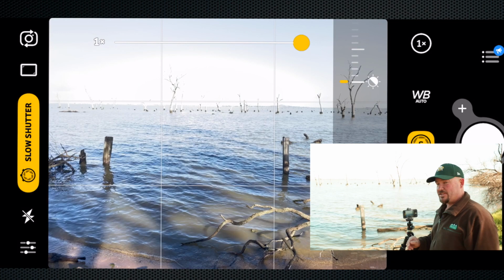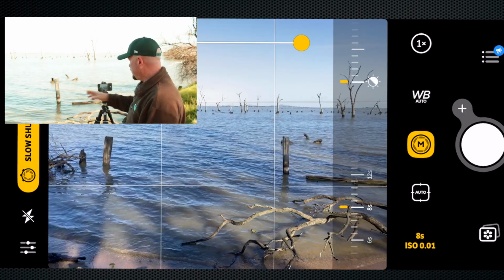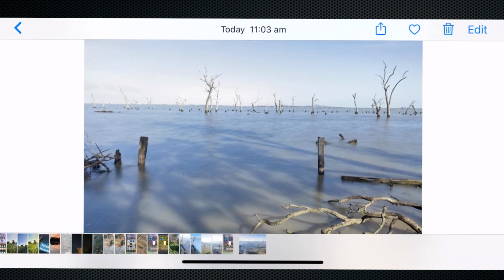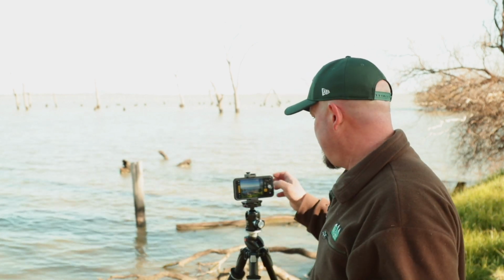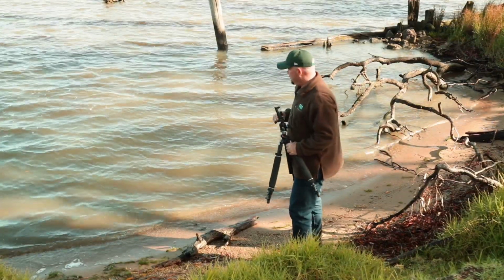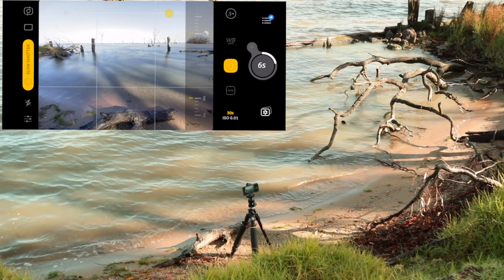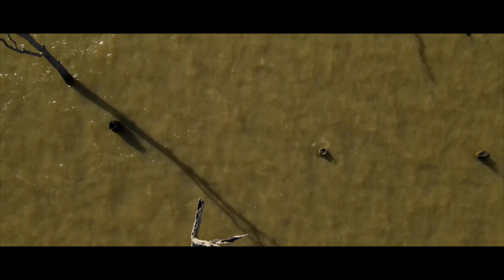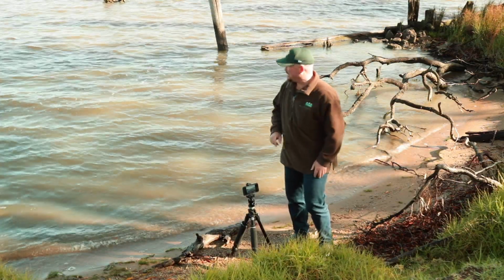Kow Swamp long exposure photography iPhone 11 pro | Camera Plus 2 app 2020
In this video we take a look at Kow Swamp in Northern Victoria Australia and learn how to take long exposure photos with the iPhone 11 pro and the camera plus 2 app.
Great tool for helping to grow your Youtube channel. TubeBuddy, the best tool for YouTubers.
The gear I use in my videos. Disclaimer-I receive a very small percentage of what you may spend when you purchase from these links. It helps to keep the channel going.

Joby tripod perfect for phone photography

A great combination to hold your phone pin the tripod

GoPro Hero 8 Black
Housing for Go Pro Hero 8 Black.
Litra Torch
Canon M50
Manfrotto tripod
Neewer LED panel
Mavic Air 2